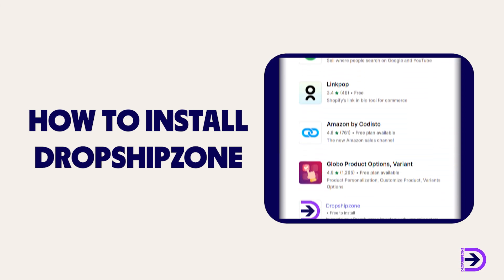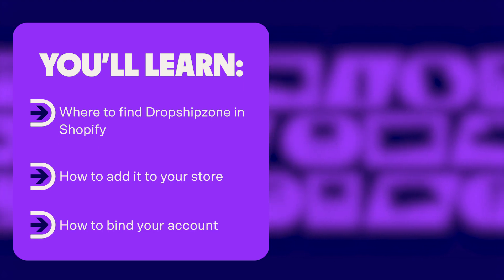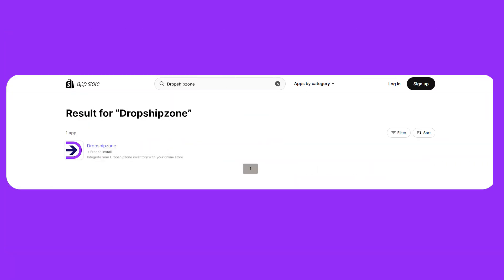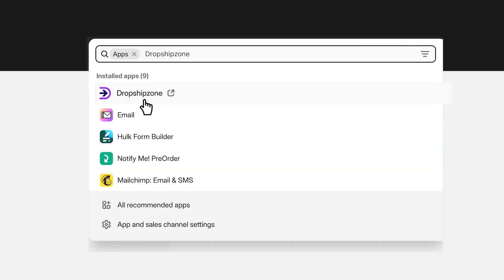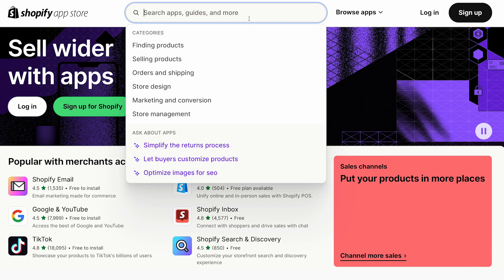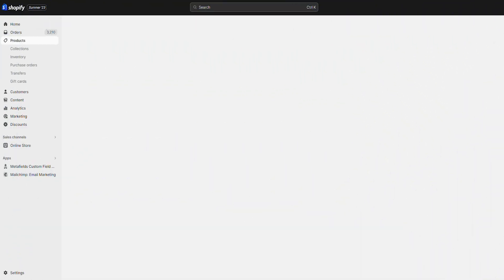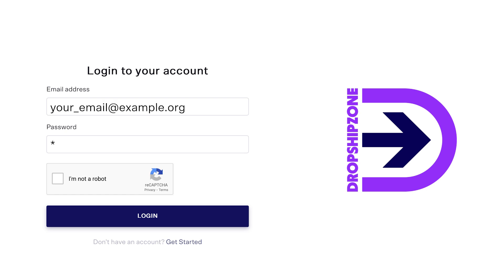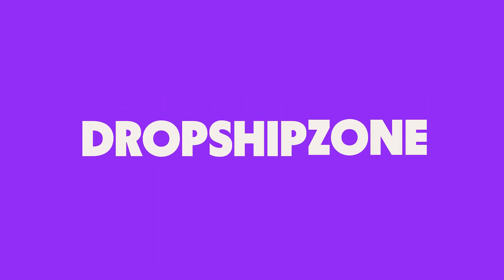How to Install Dropshipzone (for Shopify)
Welcome to Dropshipzone. In this video you'll learn:
1. Where to find Dropshipzone
2. How to Install Dropshipzone
3. How to bind your account